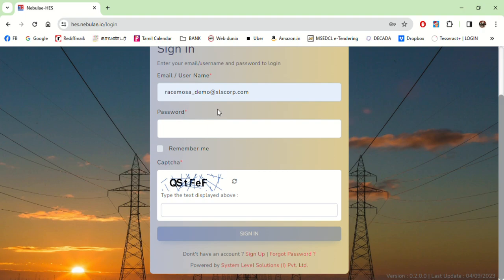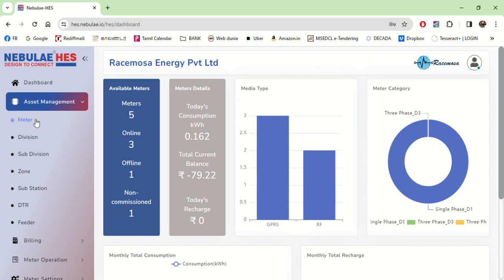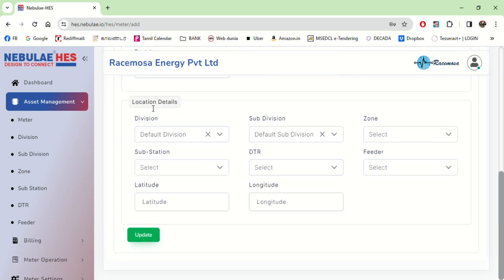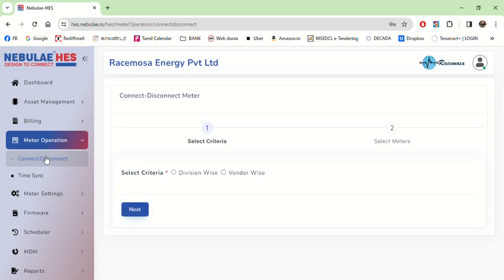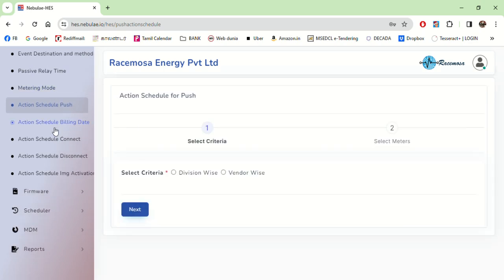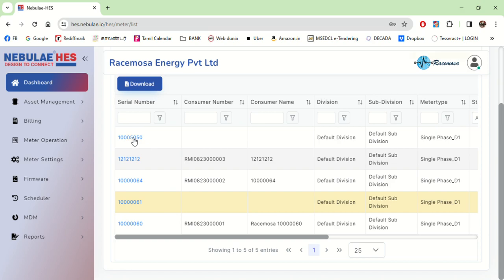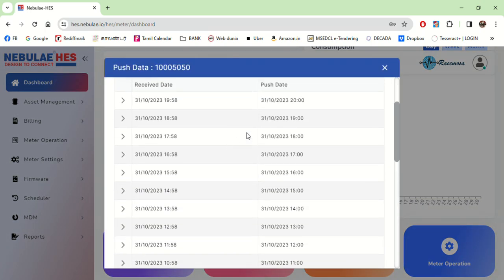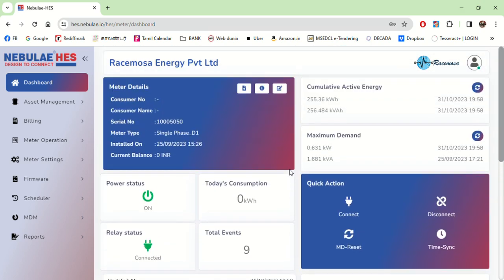Prepaid metering Demo Video